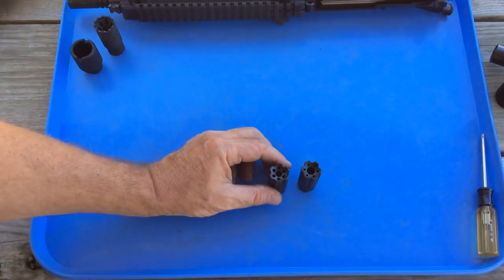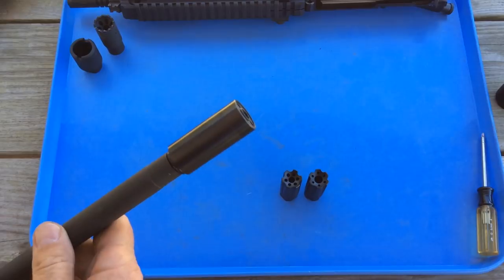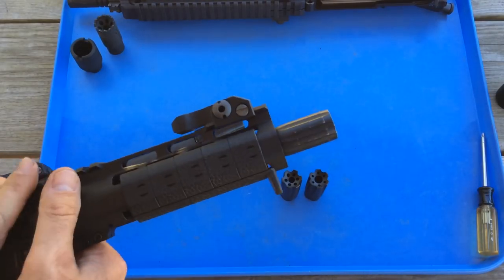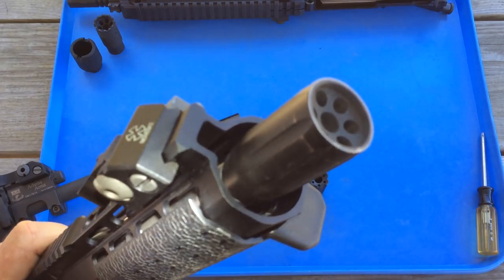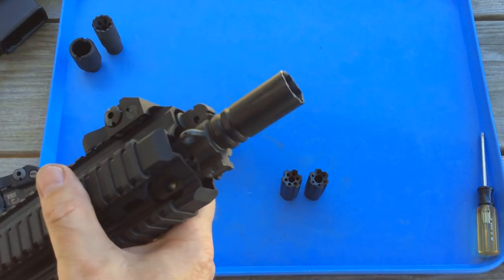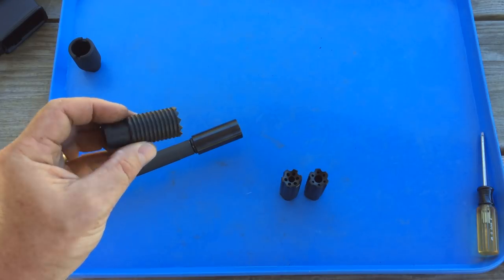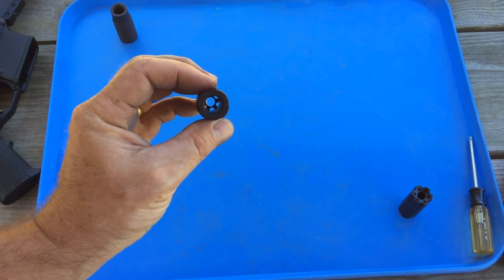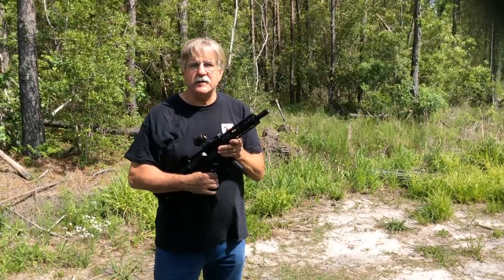Fully Loaded Linear Compensator: USA Made Quality at a bargain price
Just put in "compensator" in the search box. These are on the third page of compensators when I searched. Looks like the stainless ones are $30 and the nitride ones are $25. Still not bad since I have seen others retail the nitride ones for $60